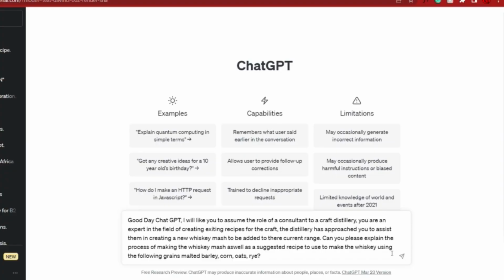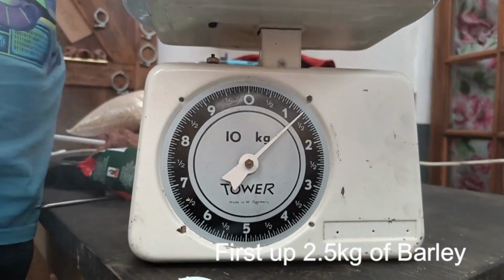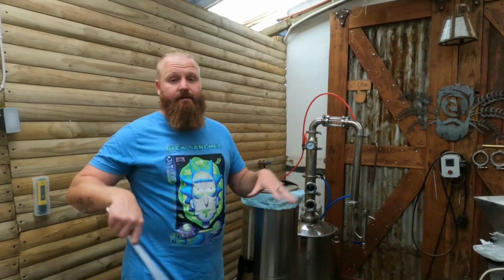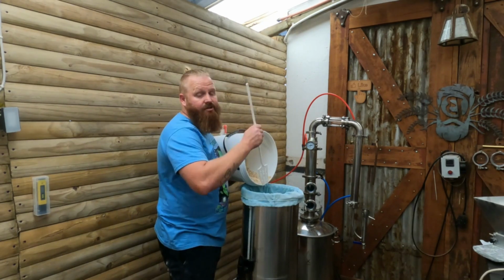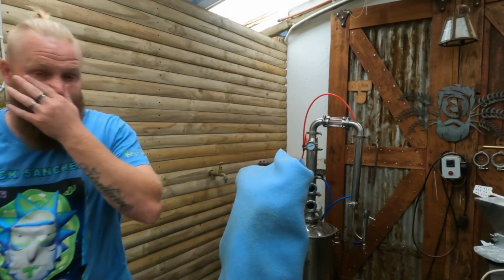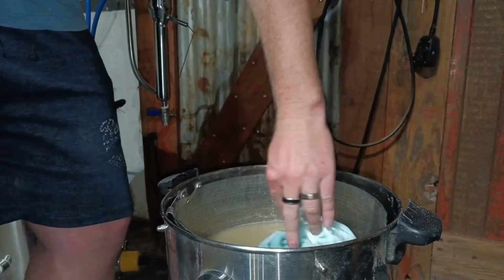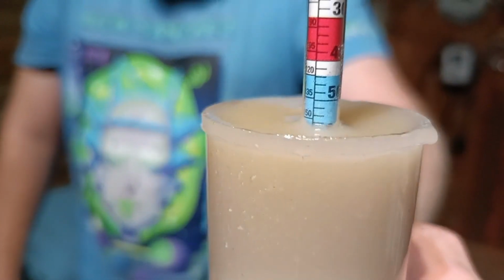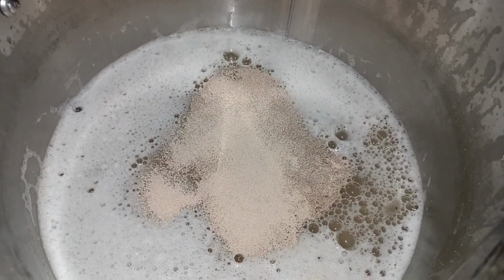Asking AI to make whiskey??? (Part1)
In this video, I will be following a recipe that AI Chat GPT gave me to make whiskey.

I asked Chat GPT to make whiskey let's find out if it can make a good whiskey...
The prompt I used to ask the question and Chat GPT answer if you will like to give it a go...

Good Day Chat GPT, I will like you to assume the role of a consultant to a craft distillery, you are an expert in the field of creating exiting recipes for the craft, the distillery has approached you to assist them in creating a new whiskey mash to be added to there current range. Can you please explain the process of making the whiskey mash aswell as a suggested recipe to use to make the whiskey using the following grains malted barley, corn, oats, rye?

ChatGPT
Certainly, I would be happy to assist you as a consultant in creating a new whiskey mash for your craft distillery using malted barley, corn, oats, and rye.

The process of making whiskey mash involves mixing grains with water and allowing them to steep at a specific temperature to convert the starches in the grains into sugars. This process is known as mashing. The mixture is then cooled and yeast is added to ferment the sugars into alcohol. The resulting product is known as wash, which is then distilled to create whiskey.

Here's a suggested recipe for a whiskey mash using the grains you mentioned:

50% malted barley
25% corn
15% oats
10% rye
To create the mash, you'll need to follow these steps:

Grind the grains to a consistent texture.
Heat water to around 160°F (71°C) in a mash-tun or large pot.
Add the grains to the hot water and stir well.
Maintain a temperature of around 150°F (65°C) and let the mixture steep for about 60-90 minutes.
After the mash is complete, cool it to around 70°F (21°C) and transfer it to a fermenter.
Add yeast to the fermenter and let it ferment for about 3-5 days, or until the specific gravity of the wash stops changing.
Once the fermentation is complete, you can distill the wash to create your whiskey.
Keep in mind that the recipe and process can be adjusted based on your specific preferences and equipment. It's always a good idea to experiment with different ingredients and techniques to find the perfect recipe for your distillery's whiskey.